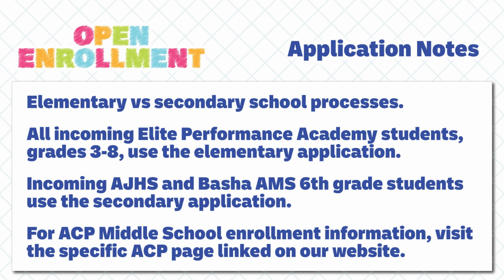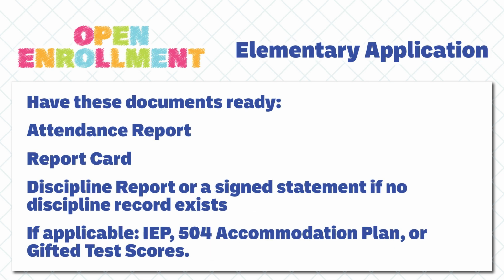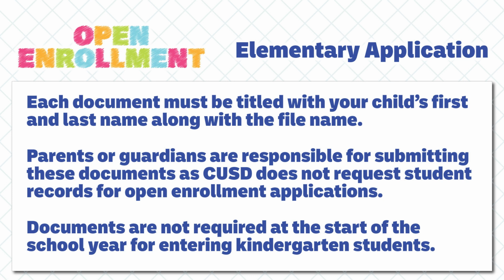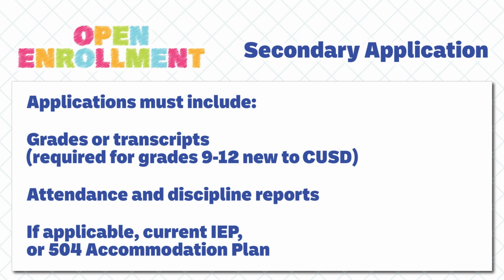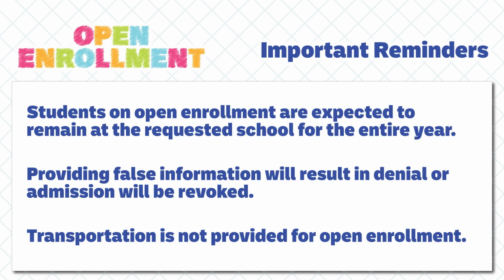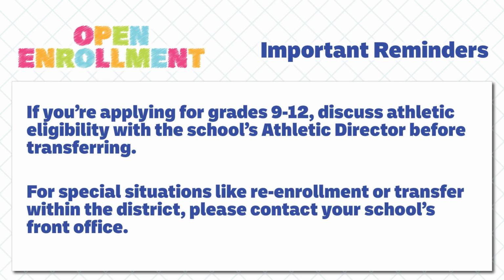CUSD Open Enrollment Tutorial